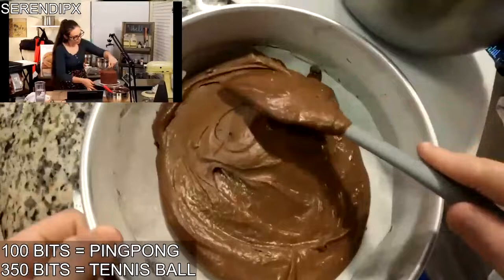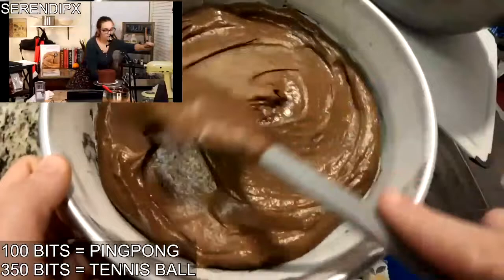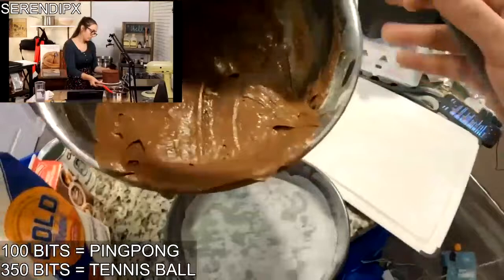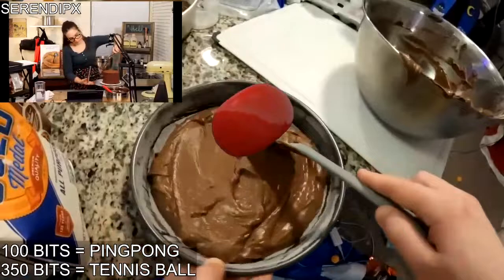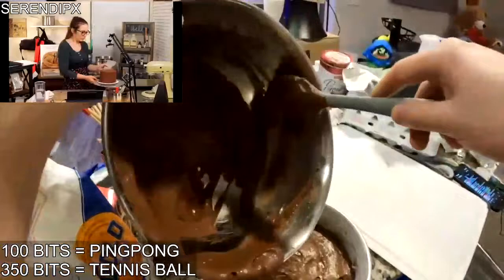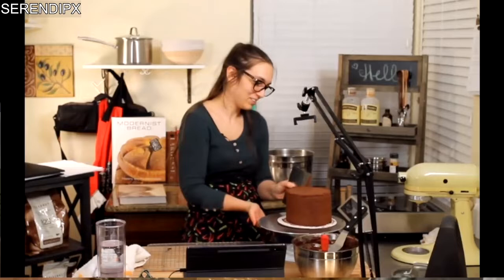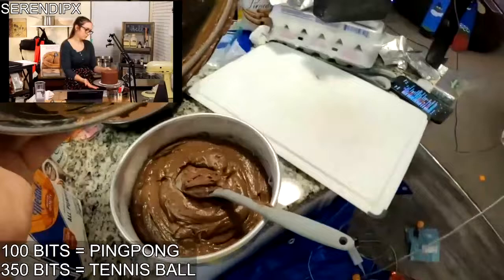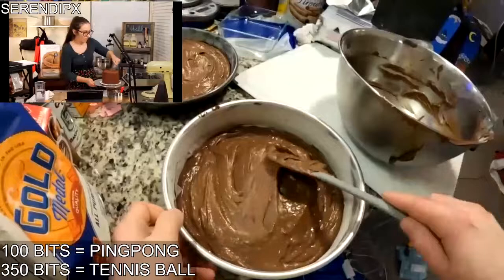Don't treat me like you, except for two wrong reasoning sentences, - Gustavo Cabral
Gustavo Cabral
Don't treat me like you, except for two wrong reasoning sentences,